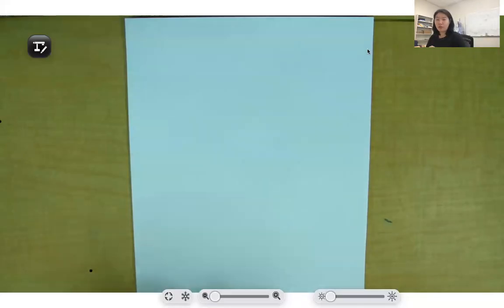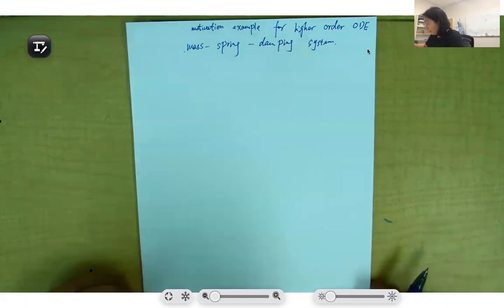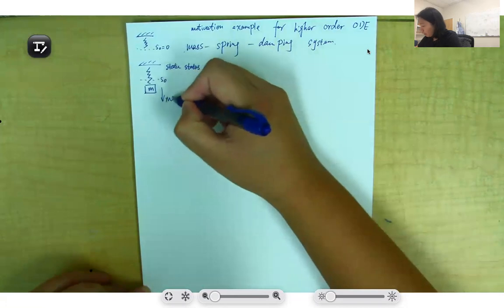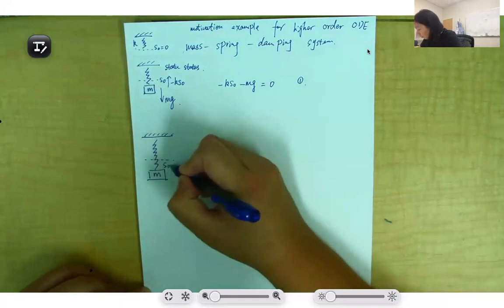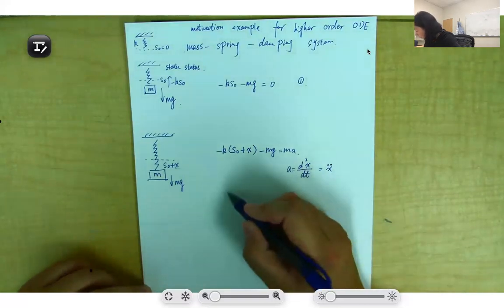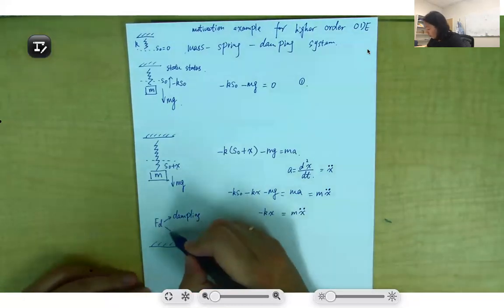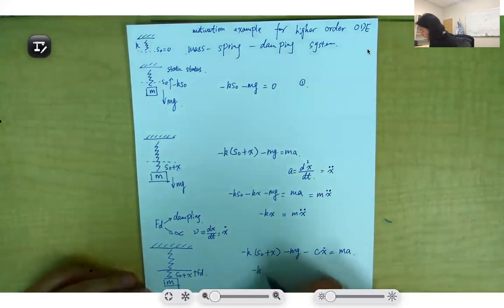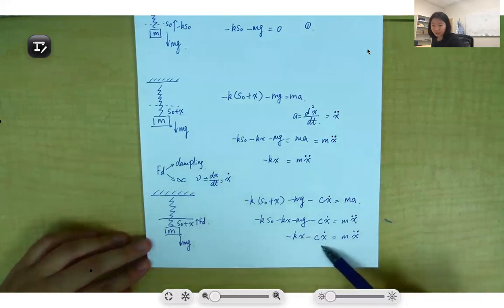Math Methods for Engineers: 6A. motivation of higher order linear ODEs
We used a mass-spring-damper system to motivate the higher order linear ODEs